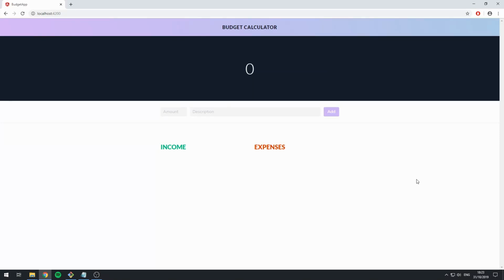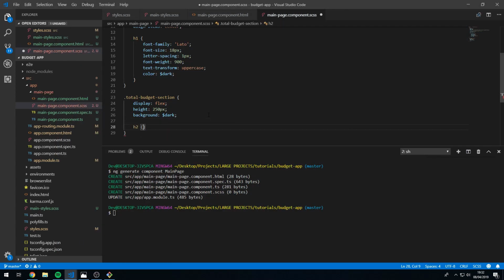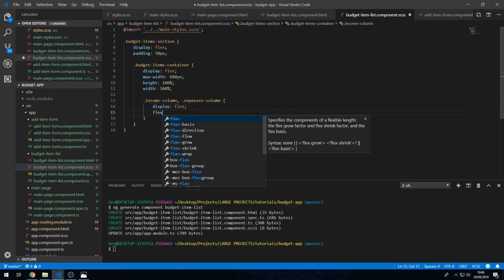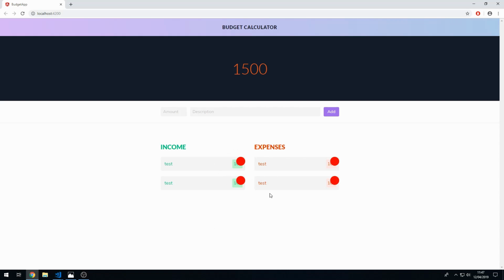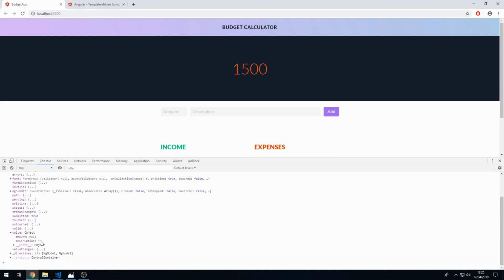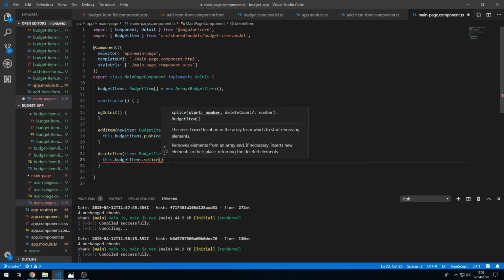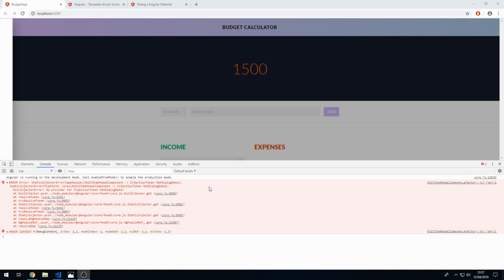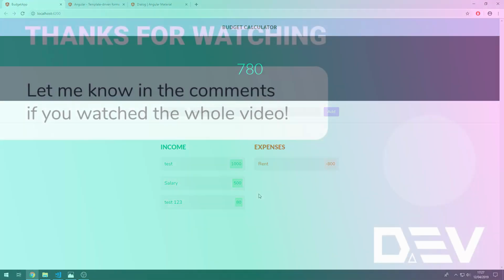Angular - Build a Budget Calculator Application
Build a complete application using Angular! This is an in-depth tutorial where we create a Budget Calculator with a large focus on designing the User Interface and covering many topics such as Angular Forms, displaying dialogs (modals) and component interaction.